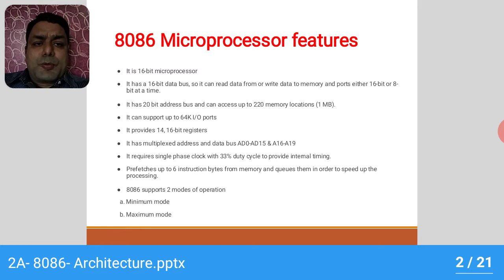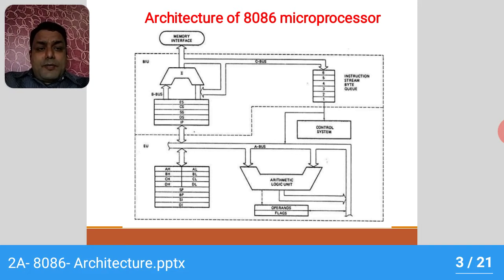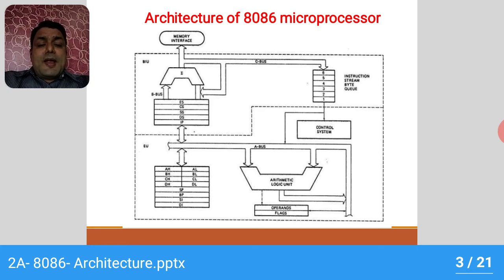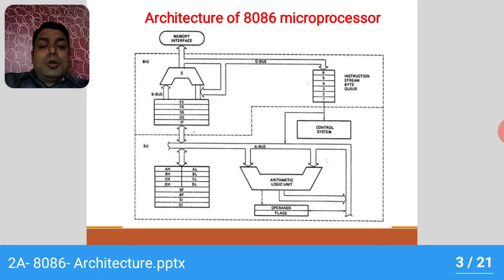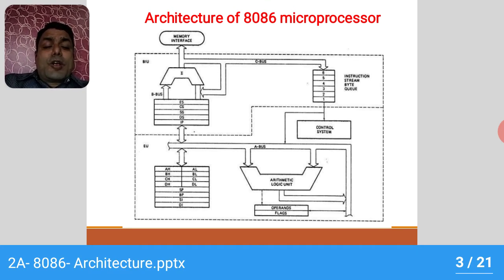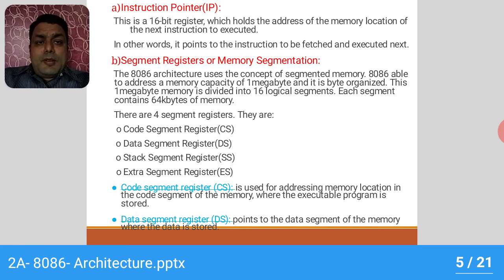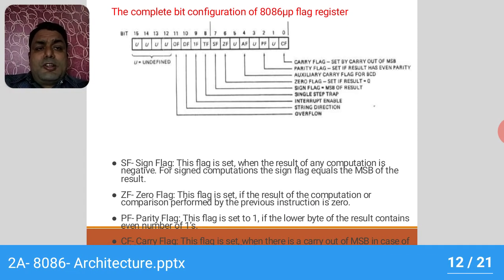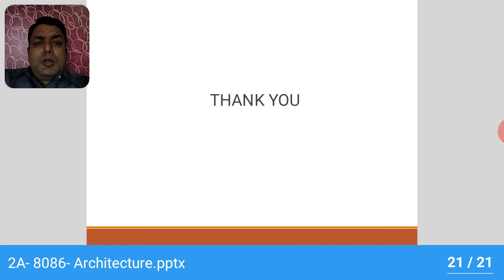2A Architecture of 8086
Architecture of 8086